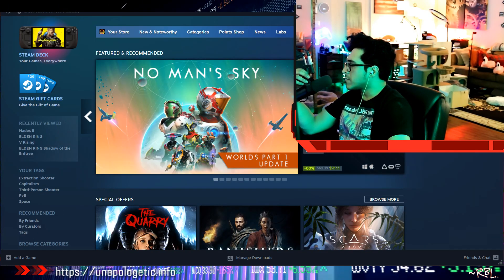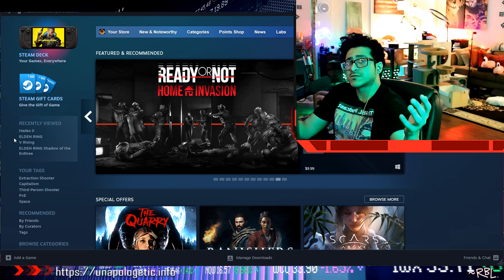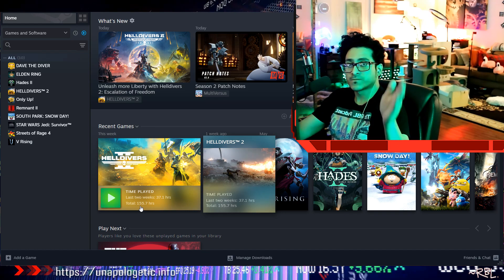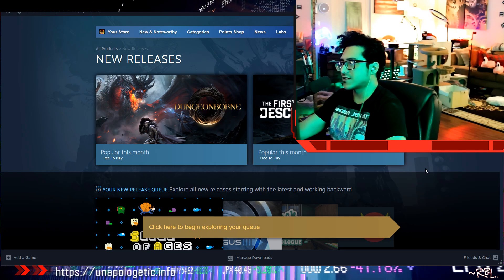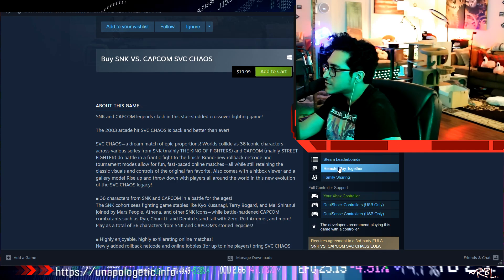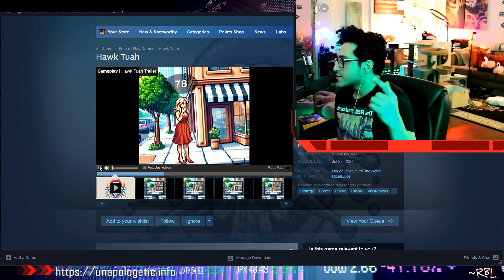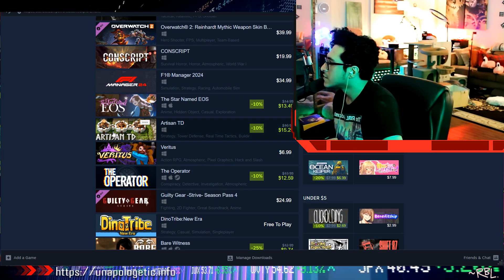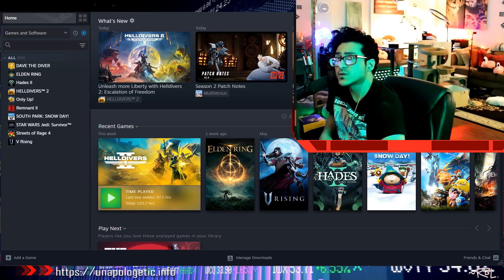Elden Ring vs. HellDivers2 (What I'm Currently Streaming)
*The video games that I stream and upload may contain violence, adult themes, and language that may not be suitable for all audiences. The content shared on my channel is for entertainment and educational purposes only. While I strive to provide accurate information, I am not responsible for any errors or omissions in the content.

*Additionally, I am not responsible for any damages, losses, or injuries that may occur as a result of following the information or advice provided on my channel. By viewing my content, you agree to these terms and understand that they may be updated at any time without prior notice.

*'neoragex7' participates in the Amazon Services LLC Associates Program, an affiliate advertising program designed to provide a means for sites to earn advertising fees by advertising and linking to Amazon.com. As an Amazon Associate, Sal earns from qualifying purchases. This means that if you click on an Amazon link from this channel and make a purchase, a small commission may be credited to support the ongoing content creation for 'neoragex7'. This comes at no additional cost to you. Sal appreciates your understanding and continued support. Please note, I only recommend products that I personally believe in, have used, or see as valuable. Your support is greatly appreciated!